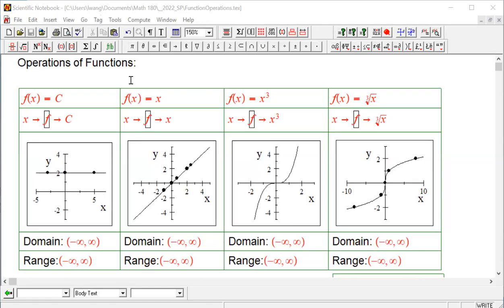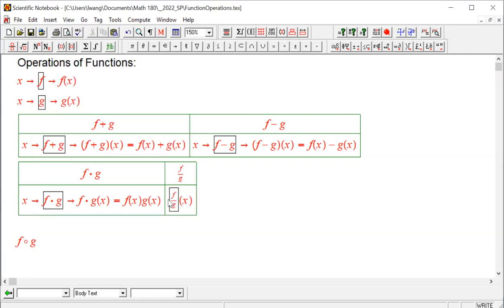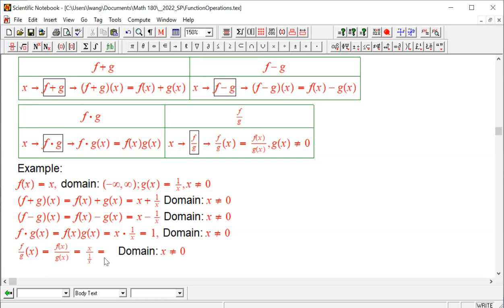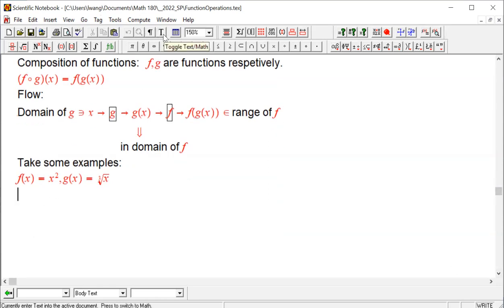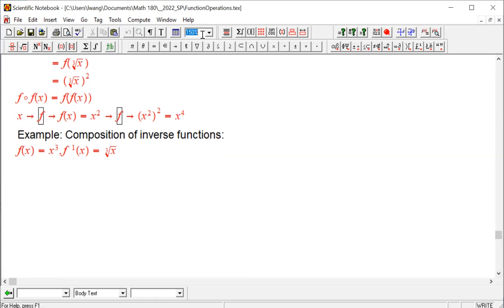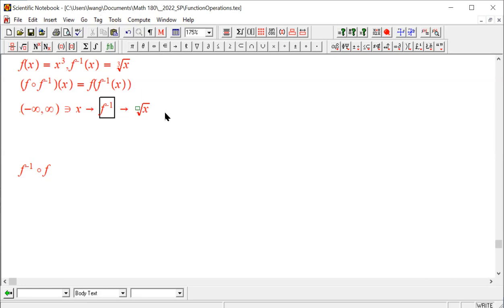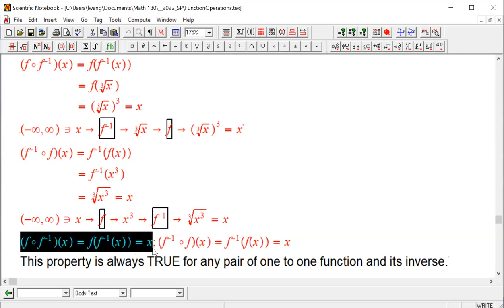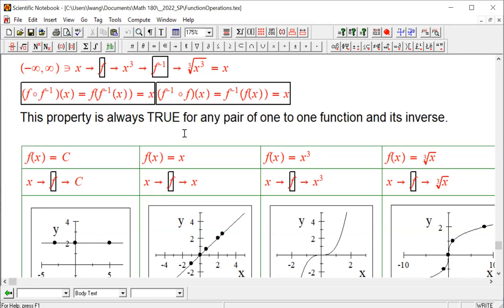Composite One To One With Its Inverse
Operations on Functions, Composition of Functions, Composition of a One to One Function with Its Inverse.